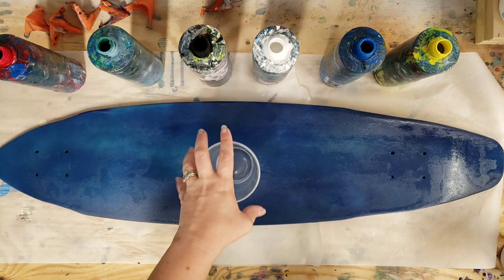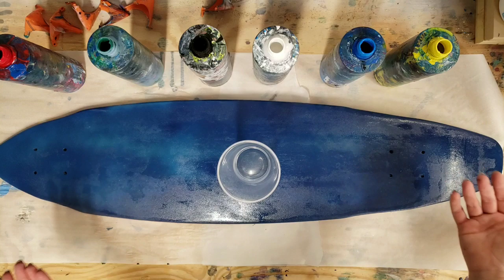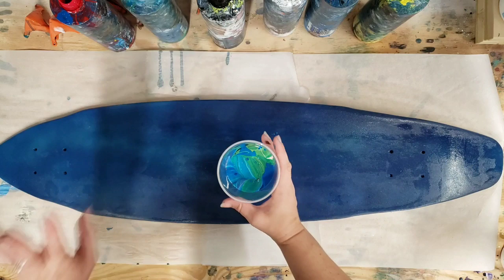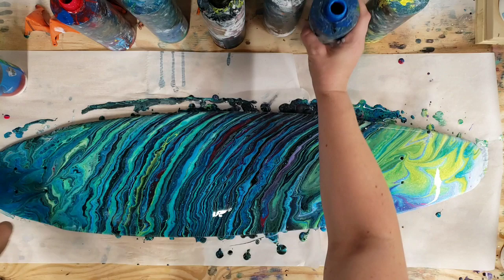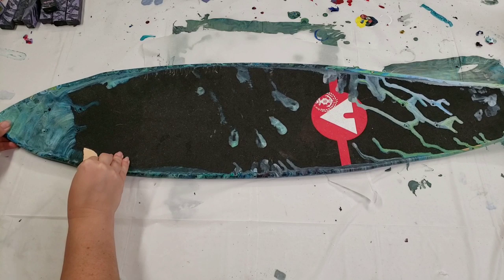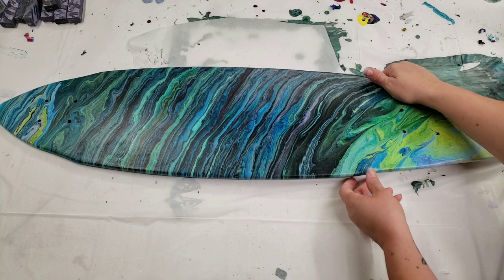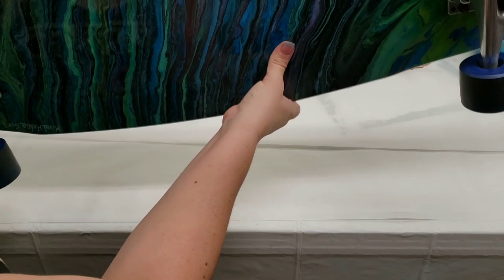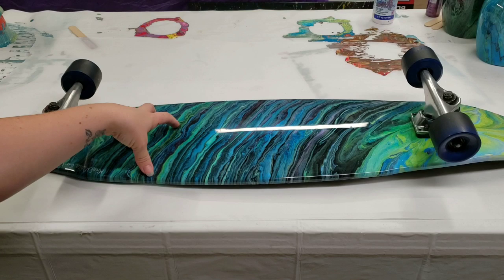Acrylic pour on a longboard (skateboard)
A friend gave me this longboard to paint and this was a blast! Don't worry about it, it's ok.)

Materials used:

Floetrol
Water
NO SILICONE
grip tape
sand paper